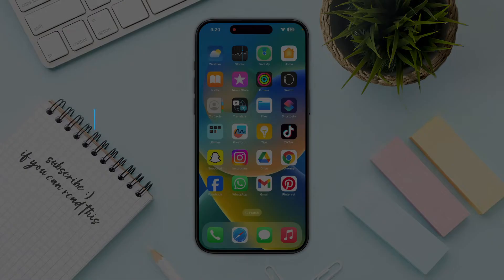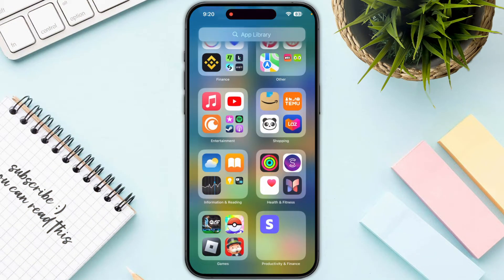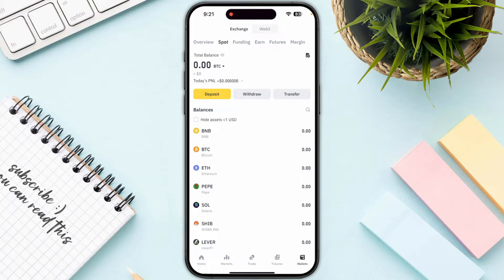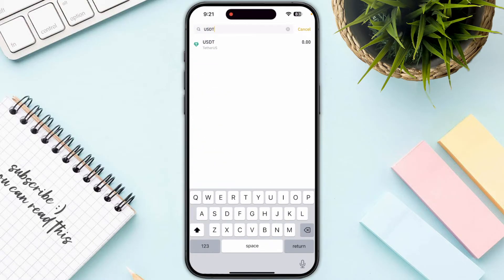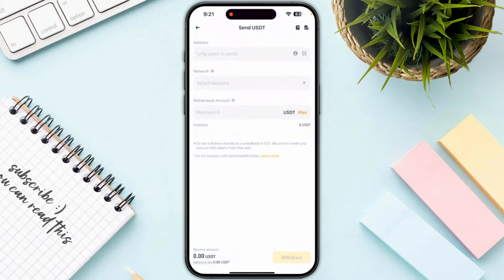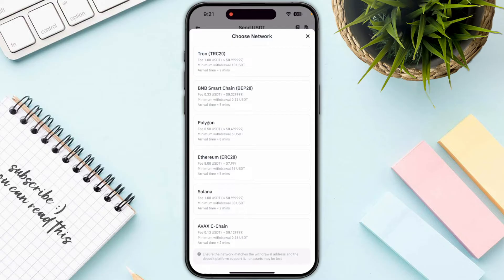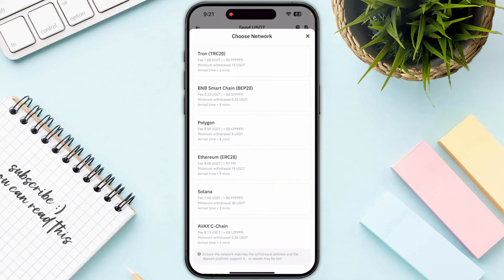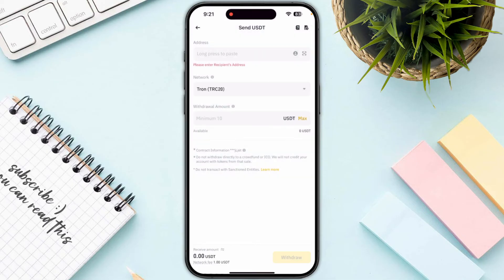How To Transfer USDT From Binance to Exness (2025) - Quick & Easy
Are looking for a video about how to send usdt from binance to exness? here it is!